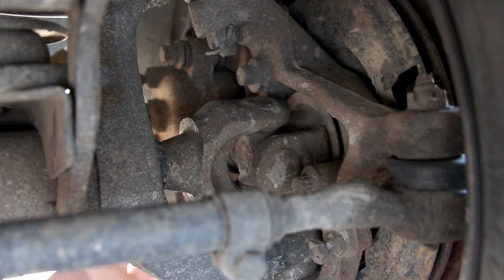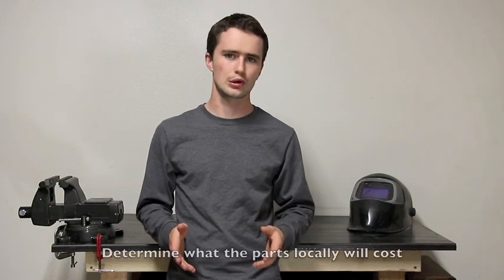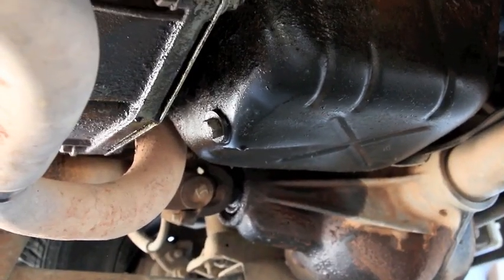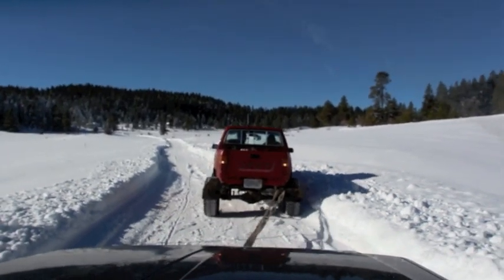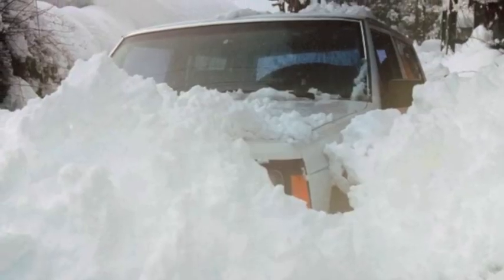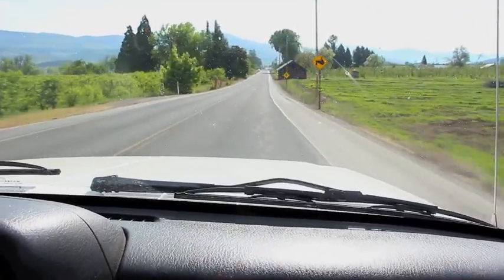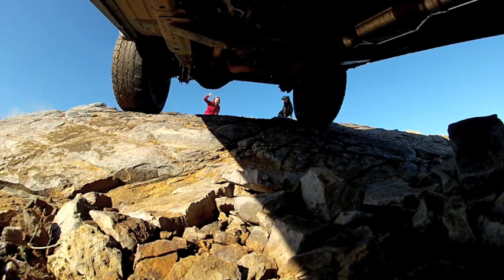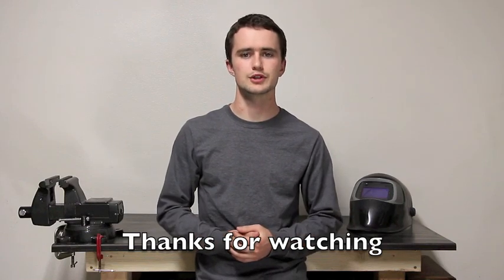Used Jeep Buyers Guide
In this video Tim will talk to you about some very valid points when looking for that perfect used Jeep.

09521